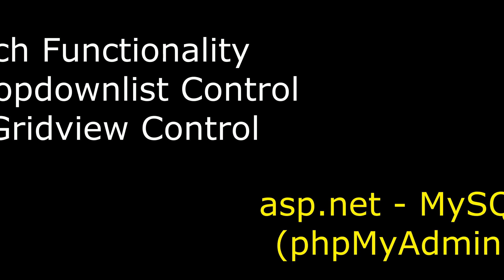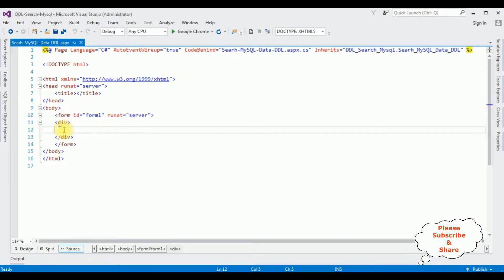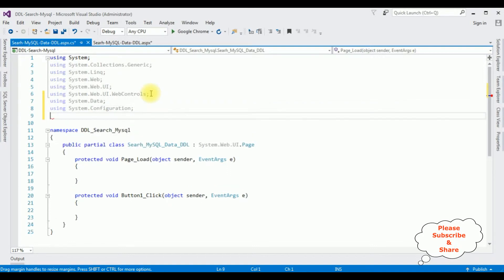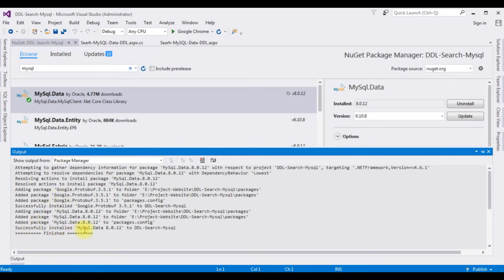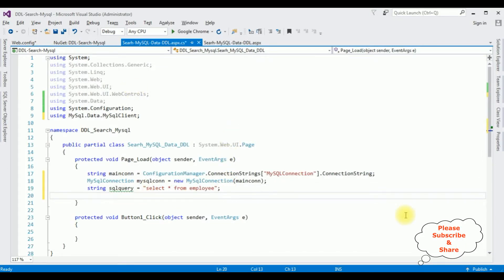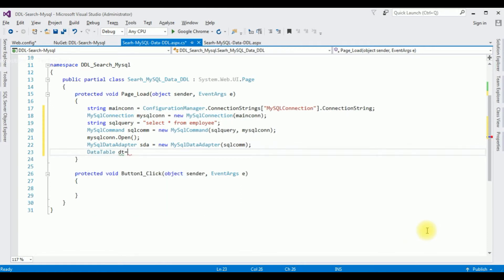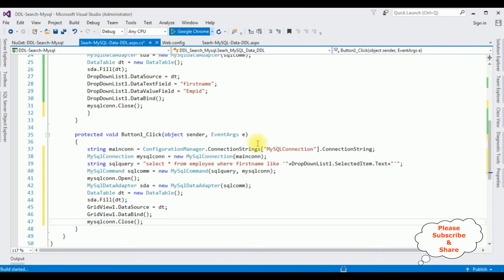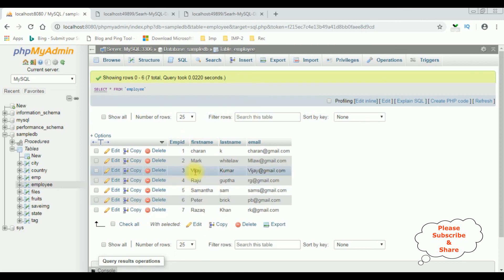search dropdownlist in gridview asp.net c# mysql phpmyadmin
search functionality dropdownlist c# from mysql phpmyadmin database and bind into gridview control